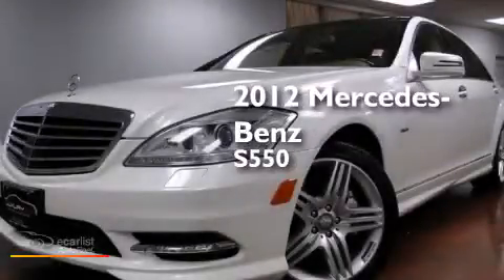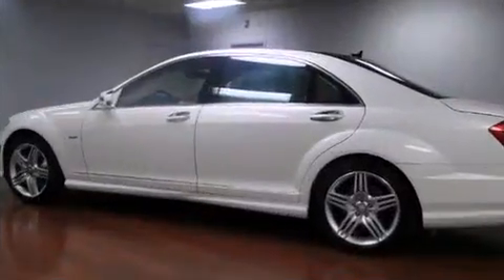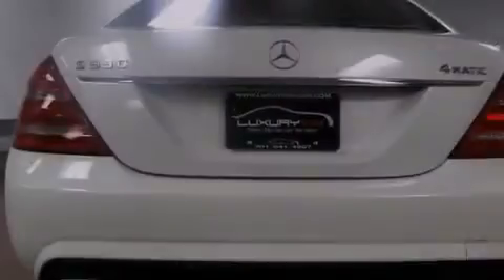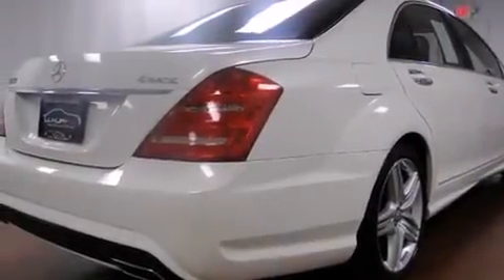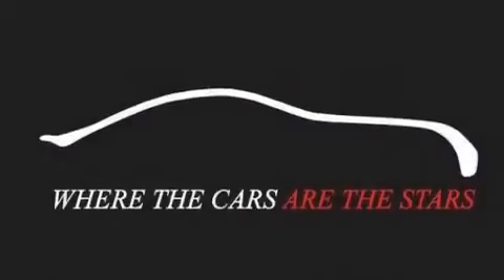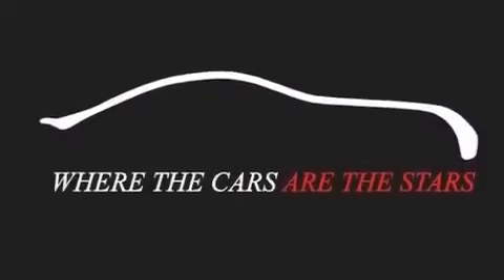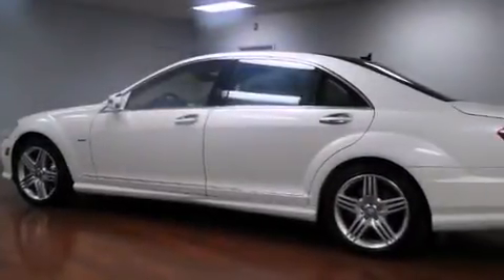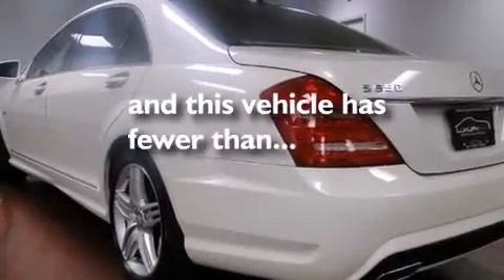2012 Mercedes-Benz S550 Leonia NJ 07605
We have been honored to serve the Leonia NJ area , we promise that your experience at our dealership will exceed your expectations ! Year : 2012 Make : Mercedes-Benz Model : S550 Trans .